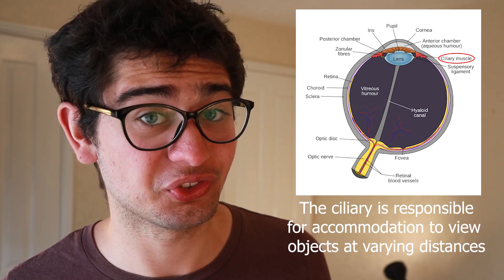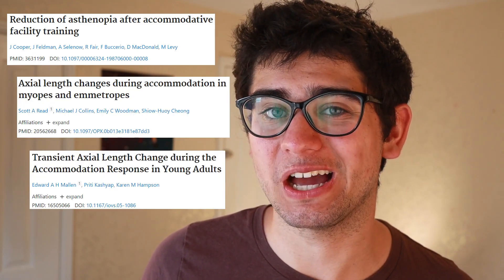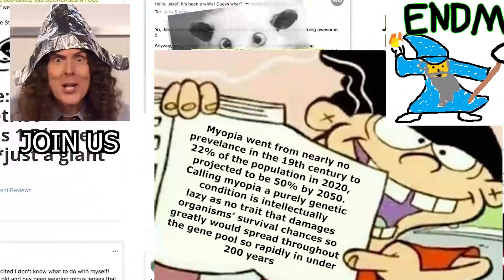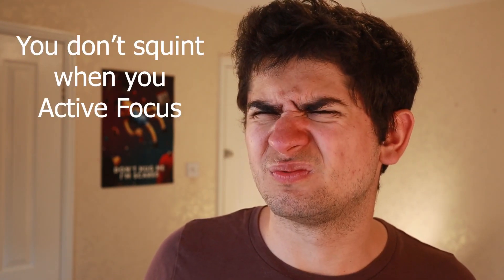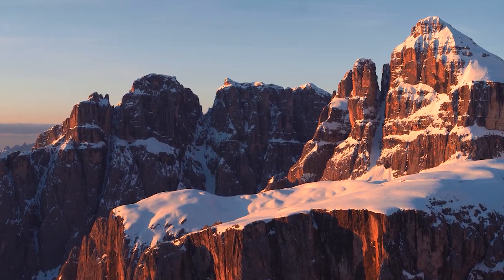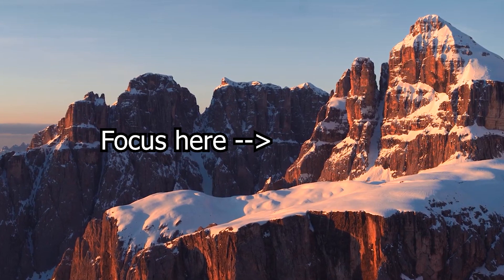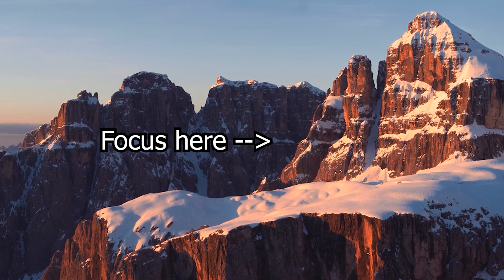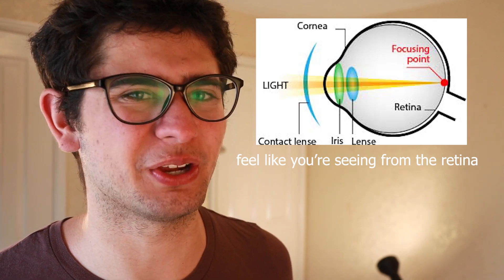How to *actually* find Active Focus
You do it like this. 3:21 is actually me doing Active Focus. Discord

0:00 - What Active Focus is
2:02 - How to Find Active Focus
3:56 - Ideas

If you have any medical concerns you must speak to a qualified medical professional or licensed optometrist. DO NOT drive vehicles or operate other machinery without the full correction necessary to do so safely.

- Dontcry x Glimlip x Sleepermane – Jiro Dreams

- Flovry x tender spring - First Heartbreak

- brillion. x Monma x Tom Doolie – Aurora